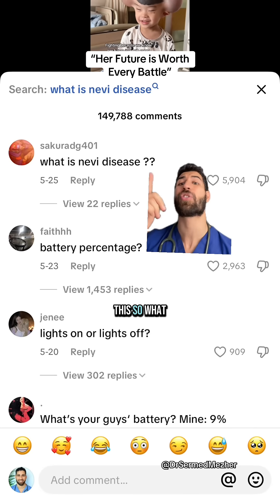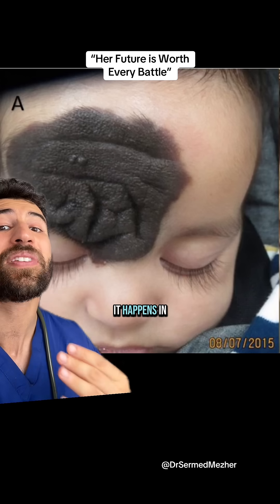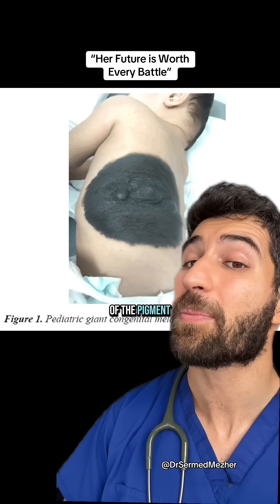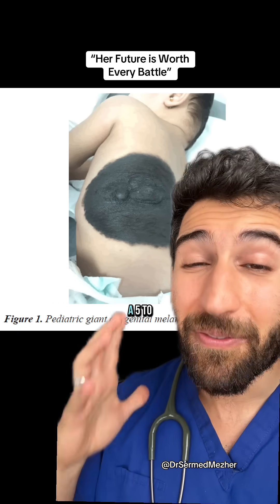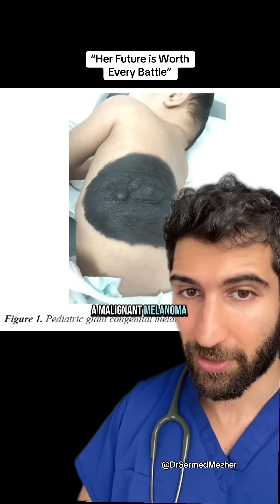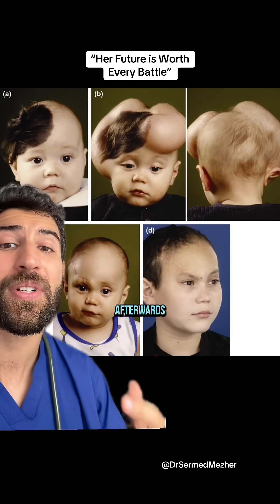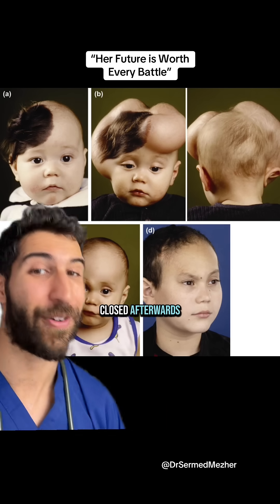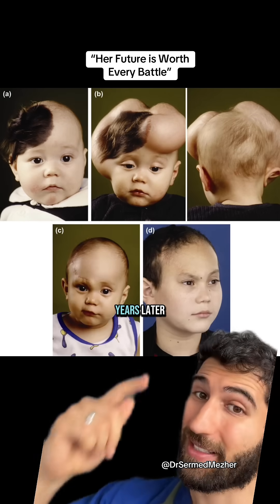“Her Future is Worth Every Battle”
Source: @Ella

In cases of giant congenital melanocytic naevi—large pigmented birthmarks present from birth—tissue expanders are often used as part of surgical treatment. These expanders are like small balloons placed under the healthy skin near the lesion. Over time, they are gradually filled with fluid to slowly stretch the surrounding skin.

This process creates extra skin that matches in texture and color, which can then be used to safely close the wound once the naevus is surgically removed. It’s a technique that helps avoid the need for skin grafts from other parts of the body and improves both cosmetic and functional outcomes. Though it requires patience and multiple procedures, tissue expansion is a key part of reconstructive planning in these complex cases.